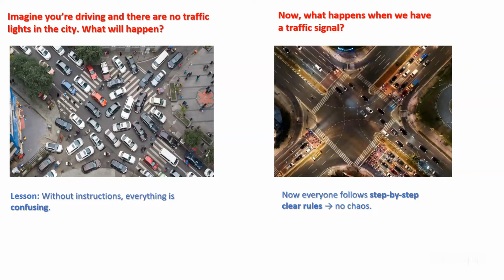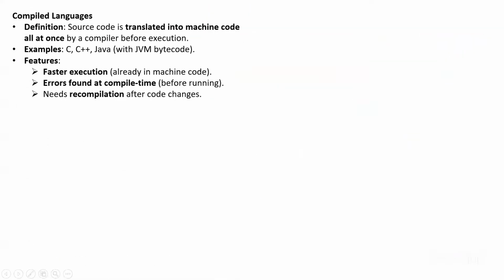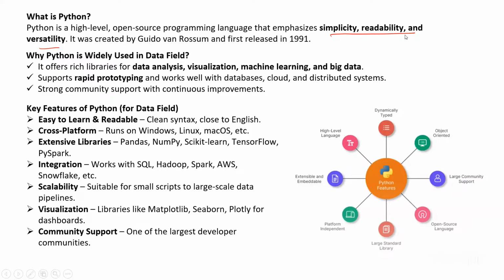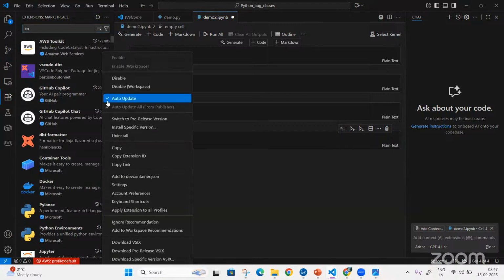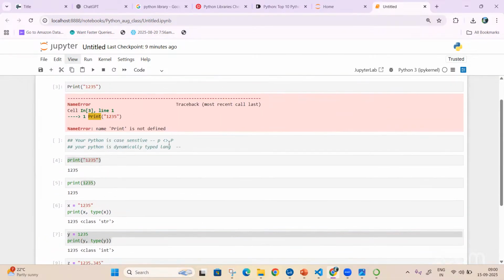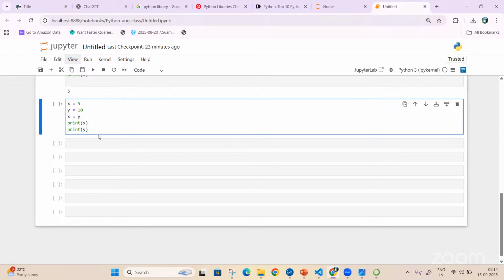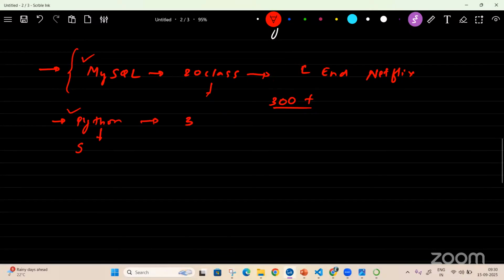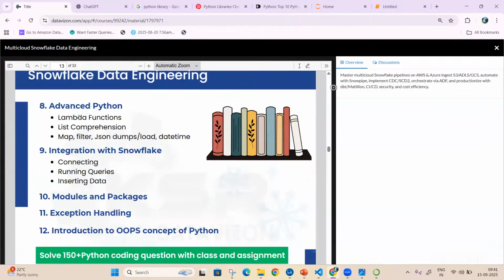Forget Theory: Real-World Python for Snowflake Data Engineering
ickstart your Data Engineering journey with Python that’s actually used on the job—not textbook fluff. In this live Class-1, we set up the right tools (VS Code/Jupyter, Python 3.12 for Snowflake compatibility), explain why Python, and cover the minimum Python you need before Snowflake, dbt, Databricks/PySpark, AWS Glue, and Airflow.

High-level vs low-level languages (and why Python wins for DE)

Compiled vs interpreted (how it affects debugging & speed)

Python setup: VS Code, Jupyter/Anaconda, must-have extensions, disable Copilot for practice

Why Python 3.12 (not 3.13) for Snowflake libs

First code: print(), case sensitivity, variables, dynamic typing

Identifiers vs literals, simple memory model & garbage collection

Where Python fits in Spark/PySpark, Snowpark, Databricks, Snowflake, AWS Glue, Airflow, ADF

Course roadmap: SQL (done), Python (3 weeks) → Snowflake + dbt (2.5 months) → Databricks/Snowpark (3 weeks) → AWS + Airflow/ADF (3–4 weeks) → End-to-end projects

Timestamps

00:00 Welcome & housekeeping
01:10 Why programming = instructions (traffic signal analogy)
05:34 High-level vs low-level languages
08:45 Compiled vs interpreted (which is better when?)
13:20 Why Python for Data Engineering
16:00 Python vs Java/C++/JS readability demo
19:45 Tooling: VS Code + Python + Jupyter (extensions)
22:40 Install Python 3.12 (Snowflake compatibility)
25:10 Jupyter vs .py scripting (when to use which)
28:15 First program: print("Hello World")
30:20 Case sensitivity & common pitfalls
33:00 Variables & dynamic typing (int, float, string)
37:20 Identifiers vs literals (and simple memory model)
44:10 Using variables in print strings (quick formatting)
47:30 Roadmap: Snowflake, dbt, Databricks/PySpark, AWS, Airflow/ADF
53:00 Projects & domains (Healthcare, Supply Chain, Banking, Streaming)
57:00 Q&A + WhatsApp group & next steps

Resources mentioned

VS Code + Python + Jupyter extensions

Anaconda (optional)

Class WhatsApp group (for demo links & updates)

Install Python 3.12.x (not 3.13) for Snowflake

Have questions about Snowflake + dbt or Databricks/PySpark? Drop them in comments—I'll cover them in Class-2.